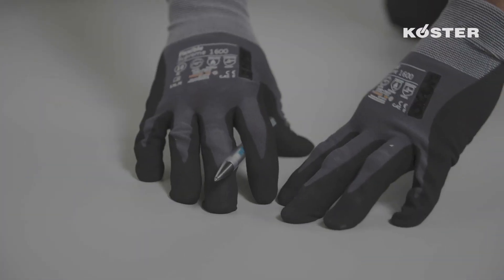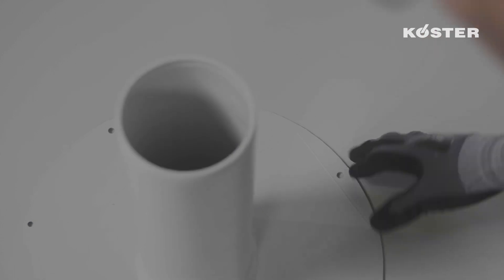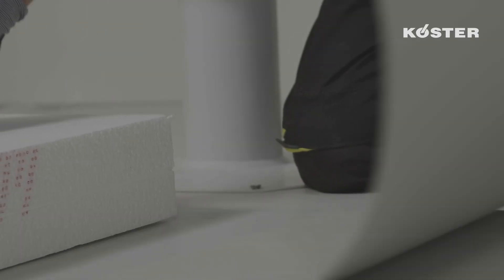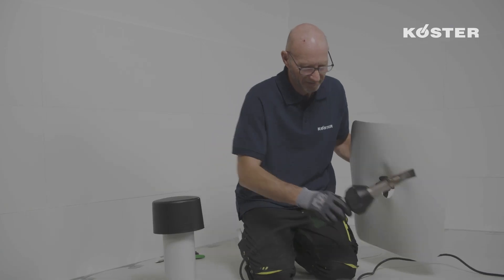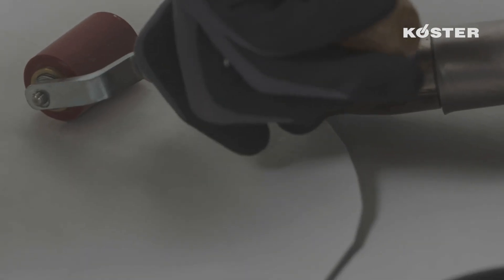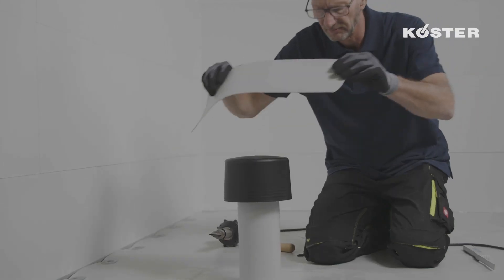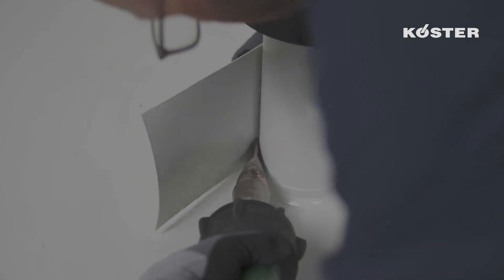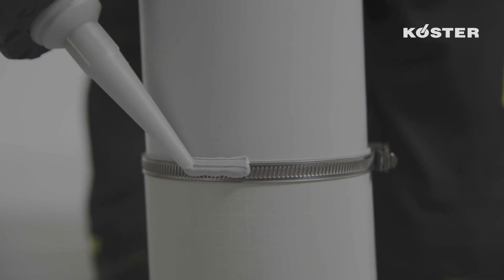KÖSTER TPO roofing membranes (8) - Application of roof vents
In this video we show how roof vents are applicated as part of our series on processing KÖSTER TPO roofing membranes.
KÖSTER TPO Roofing Membranes are particularly characterized by their excellent workability, flexibility, and weldability. The unique polyethylene (PE) based composition guarantees a simple, uncomplicated, safe, and permanent weld.